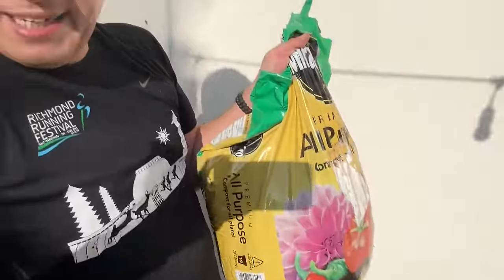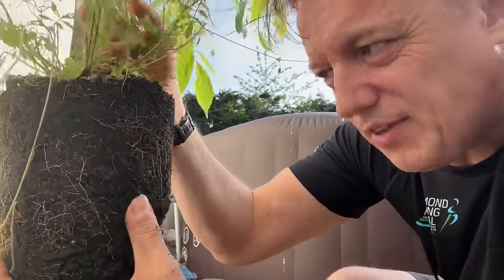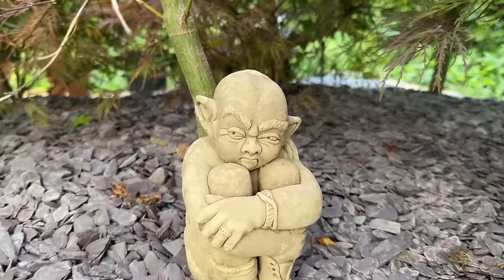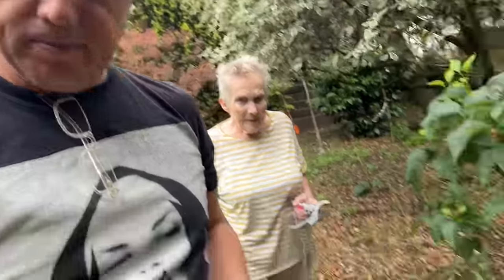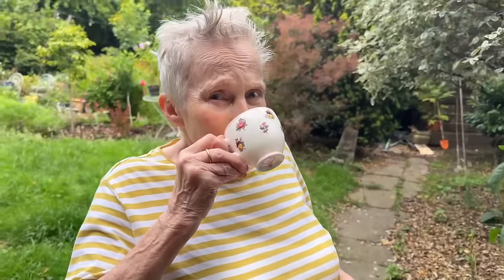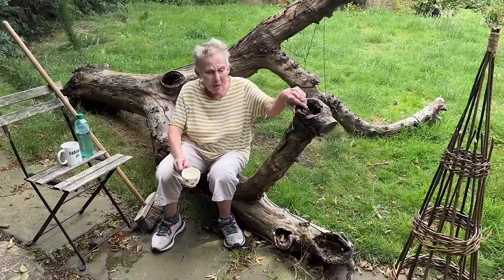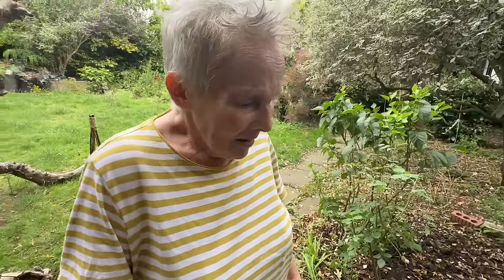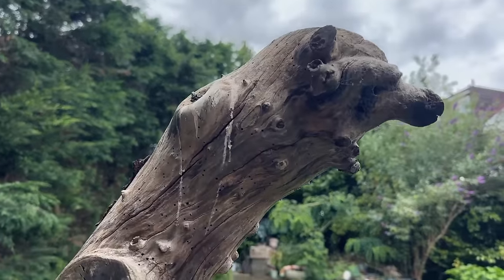GFH 21 Nadia SEES Flying LIZARDS; Mark & Nanny Di FIGHT Over ROSE PRUNING & Mark's Wisteria HYSTERIA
COFFEE MOANING the PODCAST

MEMBERS LIVE CARD WINNERS & 24 MONTH SIGNED PHOTOS!

If you're looking to claim your signed photo for having been with us for 24 months, please head over and add your details. Once we've verified you've hit the 24 months we'll get the photo sent out!

HOW TO JOIN THE FAMILY GUESTS AREA

PAYMENT ISSUES
CONFESSIONS OF A MODERN PARENT PODCAST